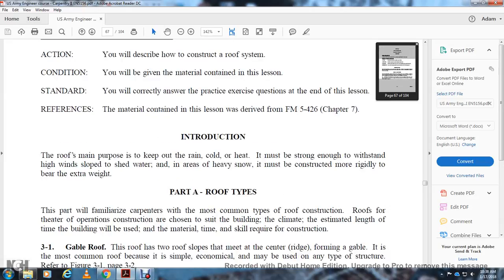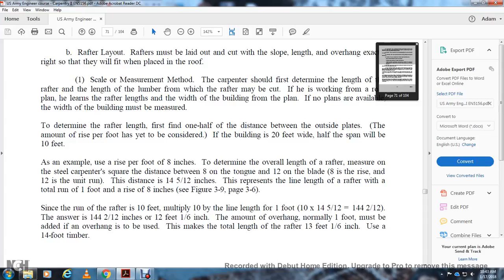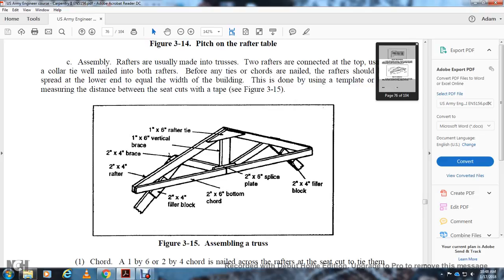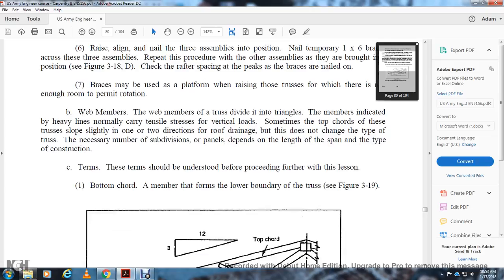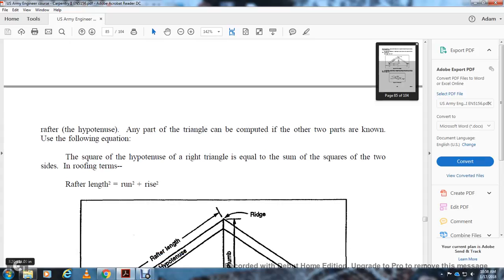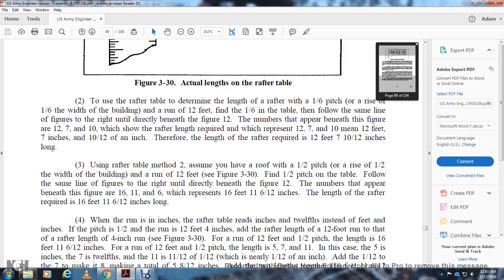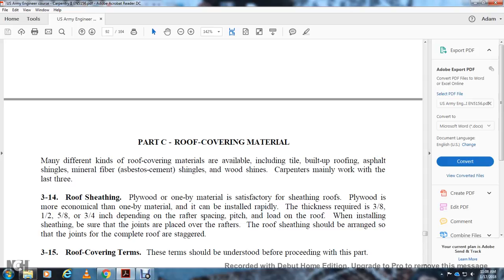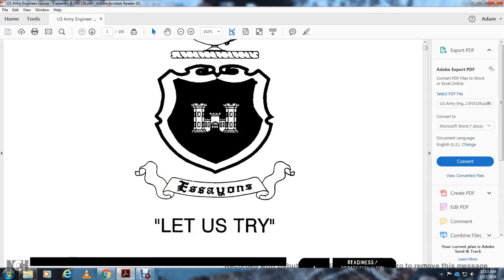AIPD SUBCOURSE CARPENTRY II PART 3